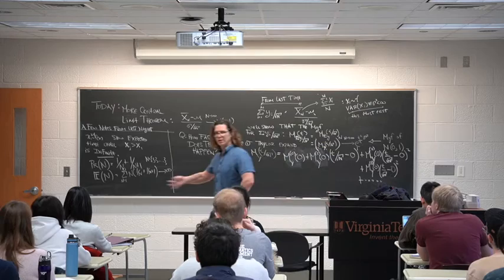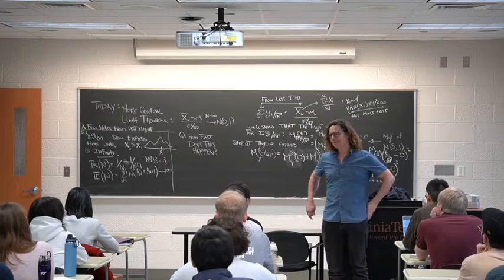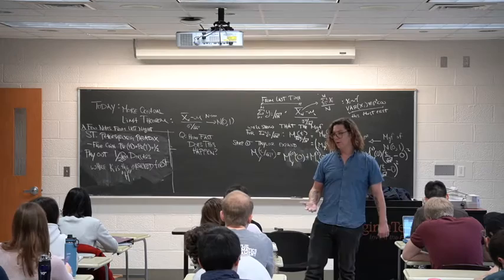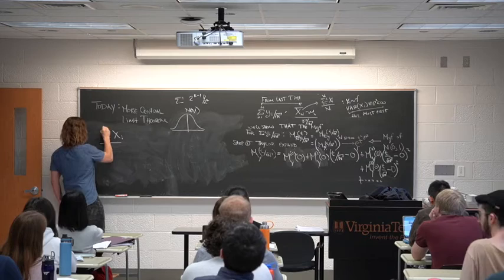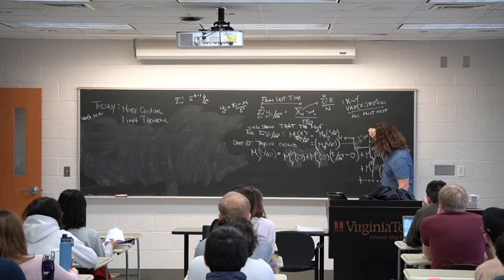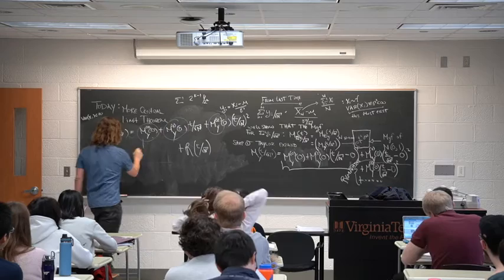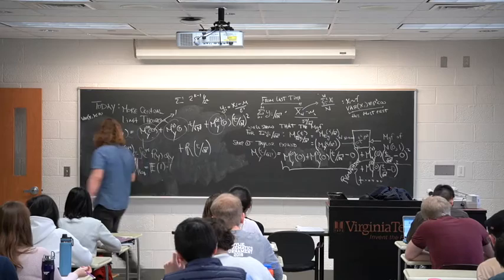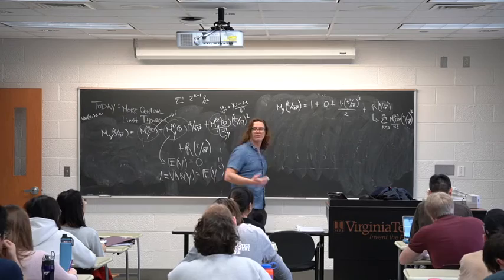Statistical Inference 02072020